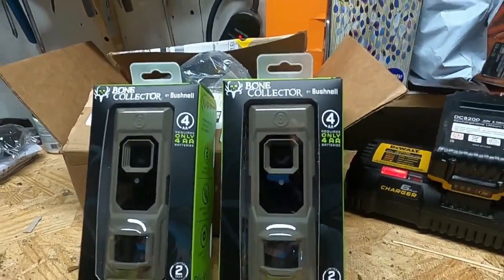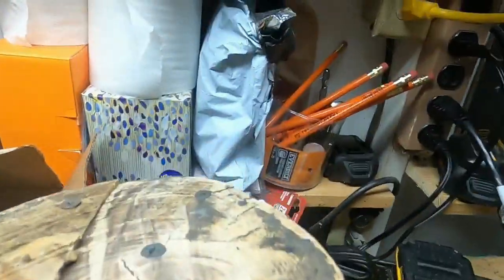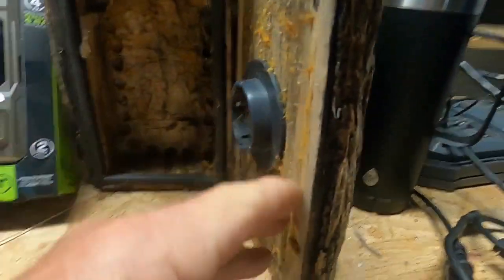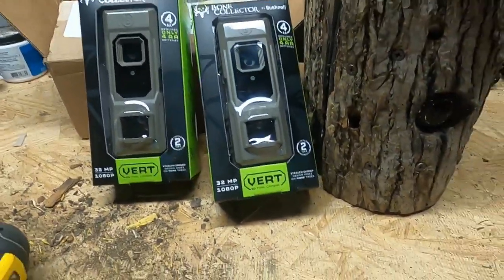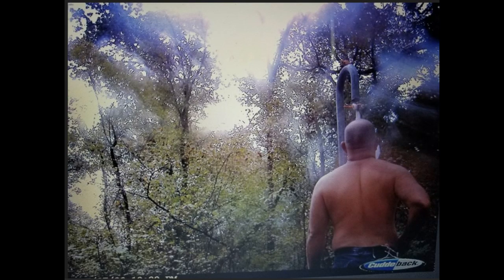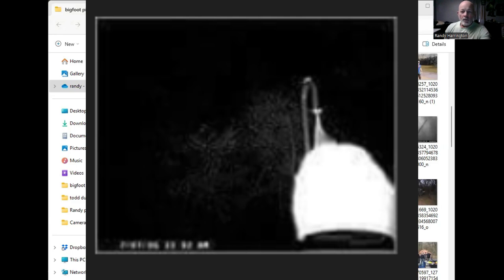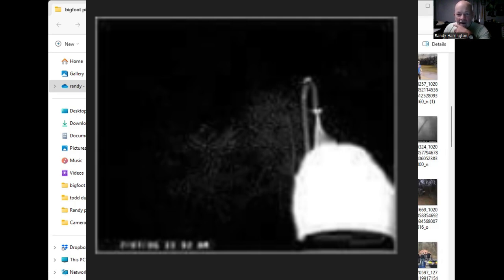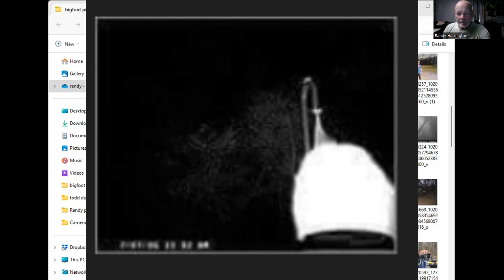Game Camera's, there is HOPE